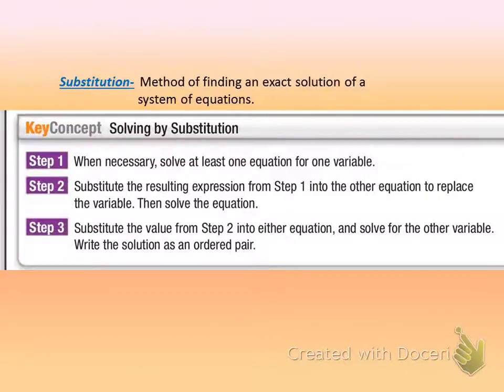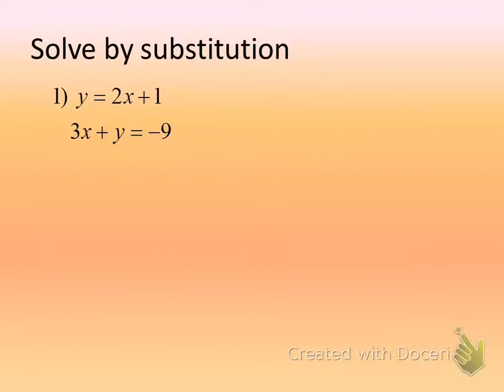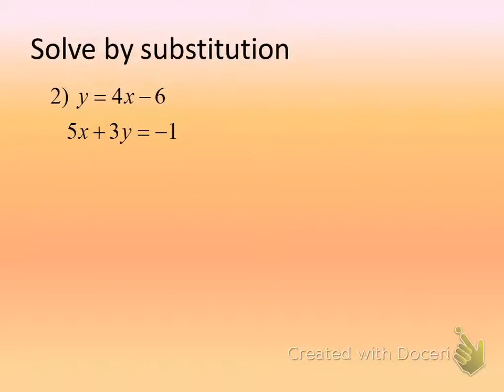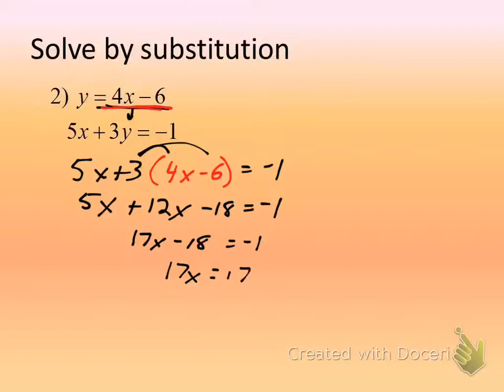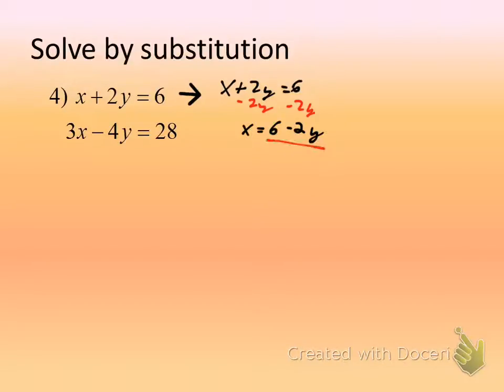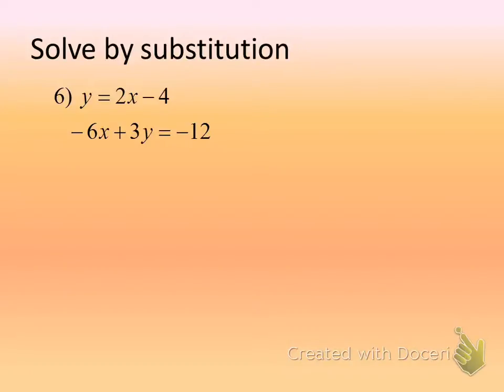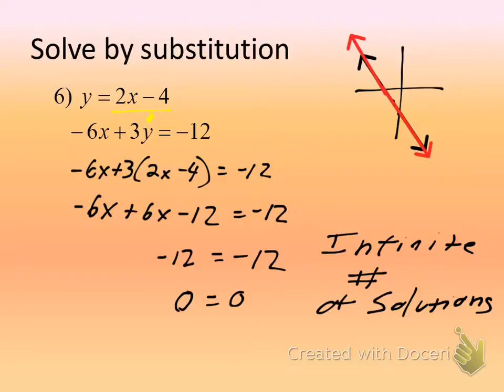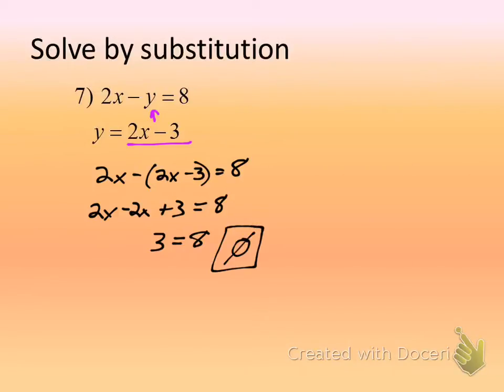Acc. Algebra 1 6.2 Substitution